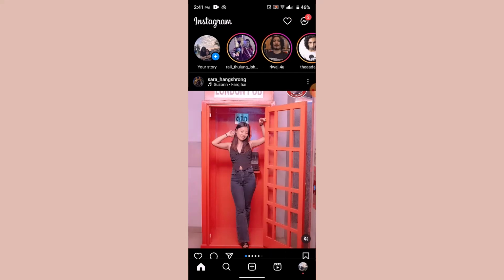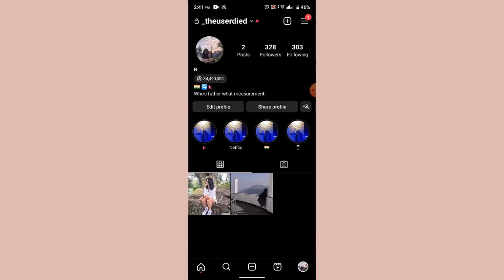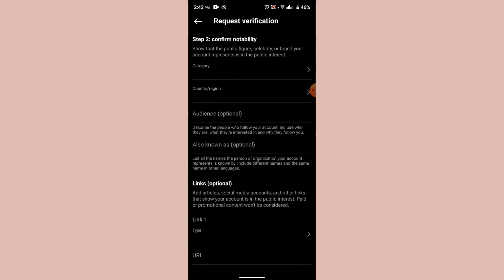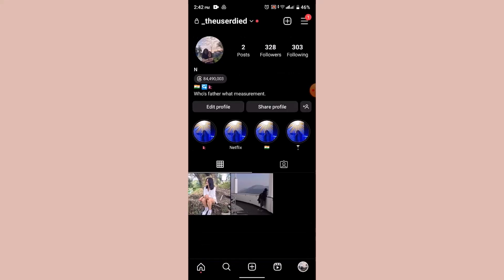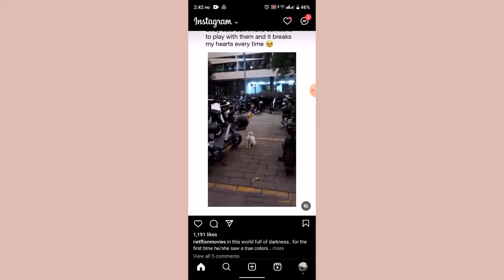Instagram Par Blue Tick Kaise Lagaye - Instagram Par Blue Tick Kaise Laye - Blue Tick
This video guides you in an easy step-by-step process to get blue tick on Instagram.

Chapters / Timestamps
0:00 Intro
0:24 Get Bluetick on Instagram
1:35 Outro